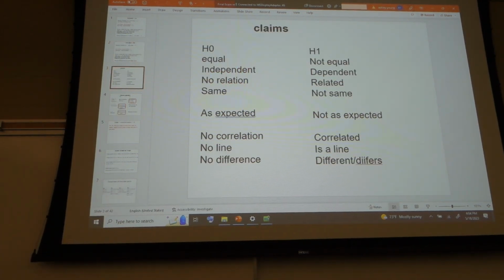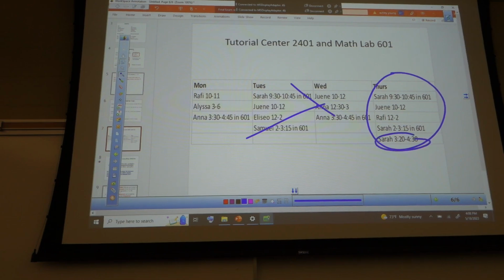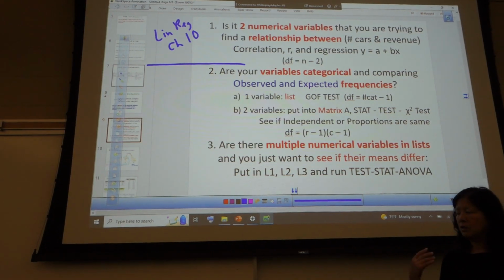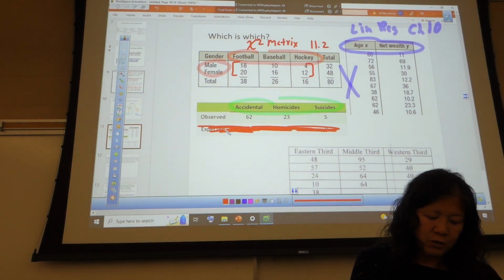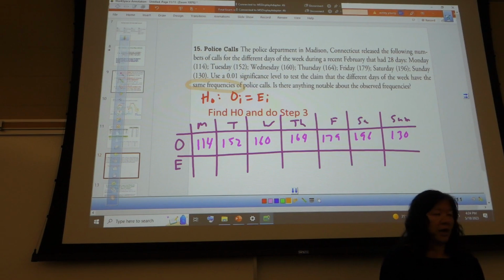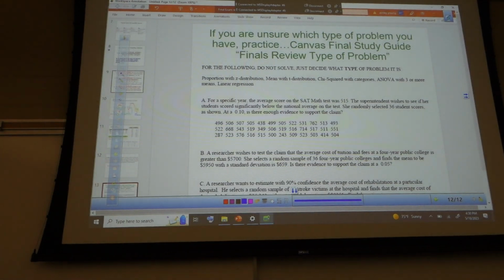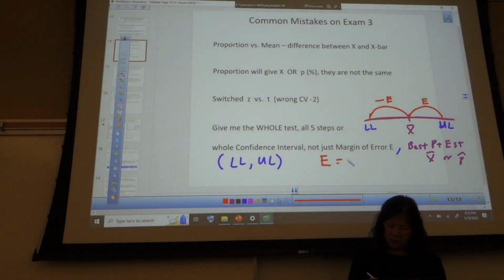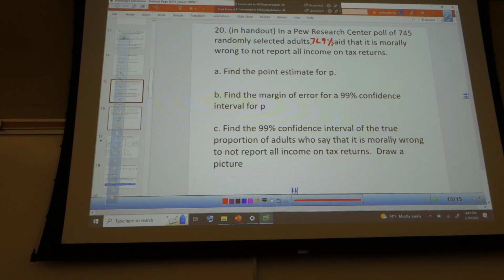Math 40 Final Review chap 1 6 May 17 or 18 part 1